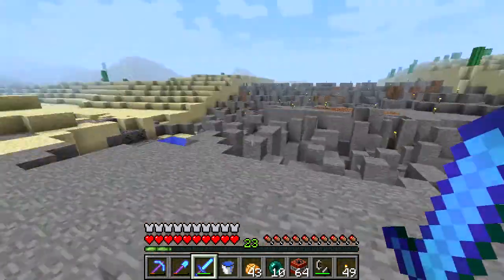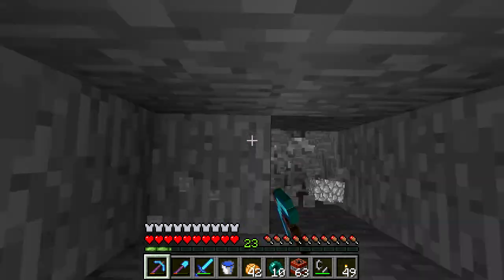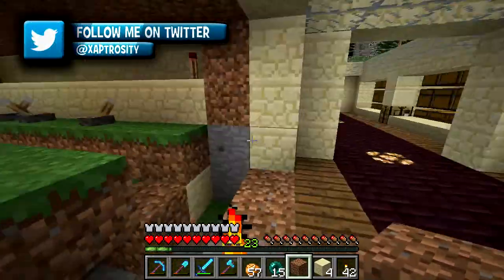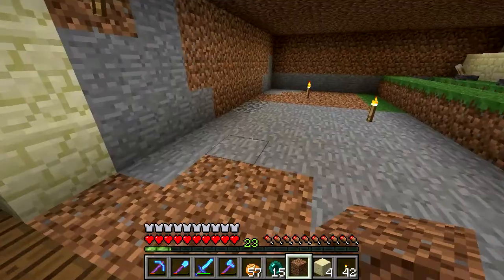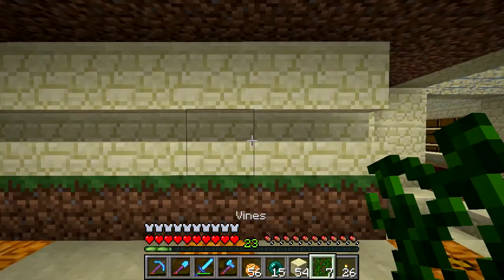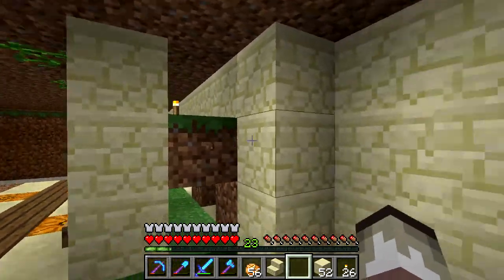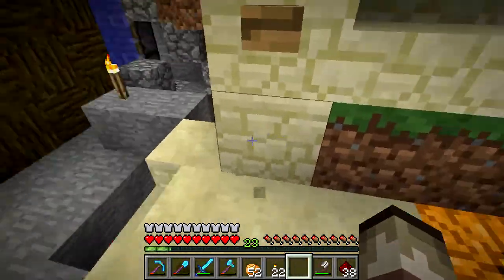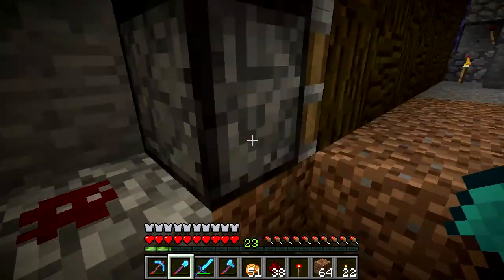Xap's Minecraft World: 58 - Green Beans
Today we work on a new place along our farm alleyway. I show you some progress in the nether and then we start working on a cocoa bean, vine and grass farm all smooshed together! A little bit of the video was cut off at the end sorry due to some recording issues but you'll see everything next episode.

Oh yeah and next episode might be special ;)

♦Xap's Minecraft World♦
We build, we craft, we explore and we venture out into the unknown world of Minecraft where we build crazy contraptions with redstone or with mobs or we may even build some awesome buildings.

(Next world download coming in ep.60)